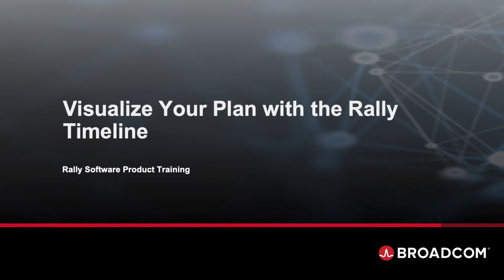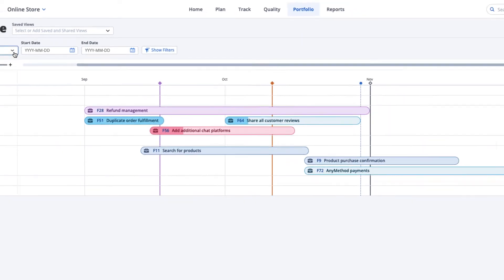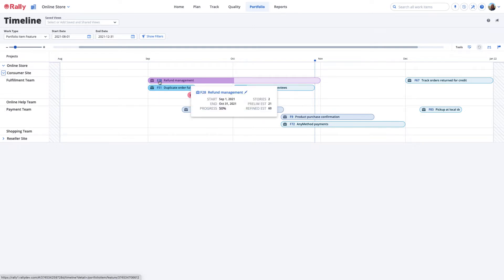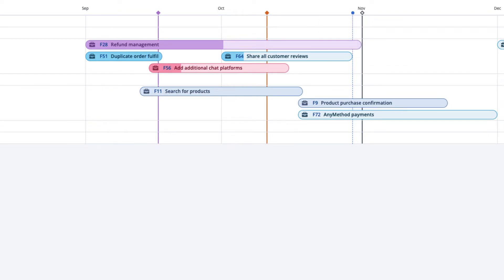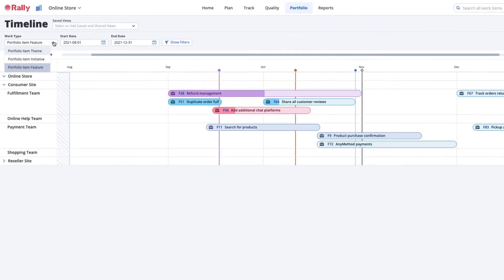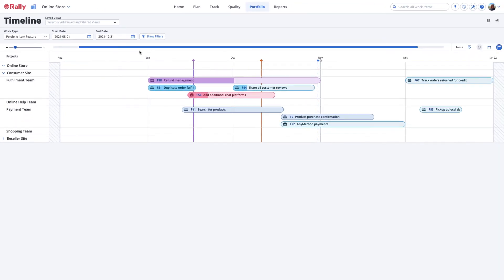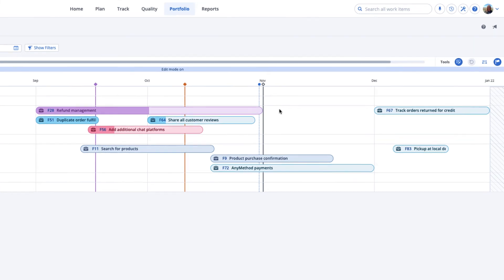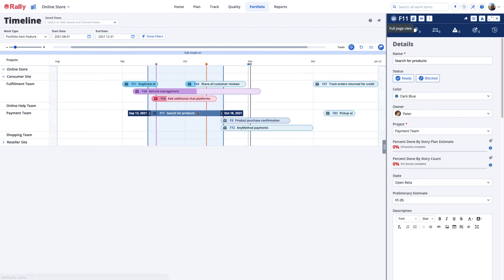Visualize Your Plan with the Rally Timeline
Watch this video to learn how to use the Rally Timeline to visualize milestones in your portfolio plan.